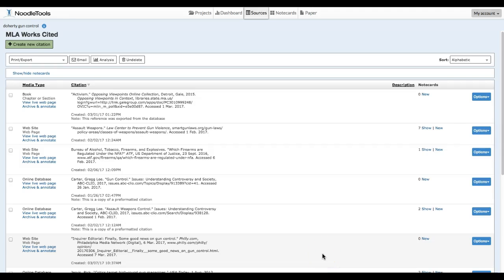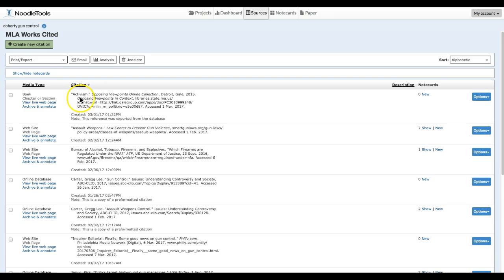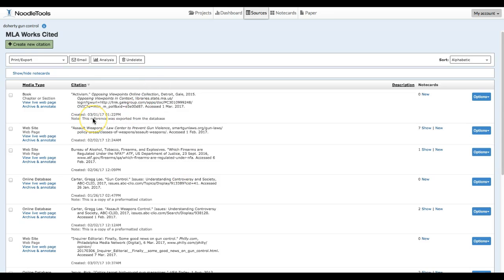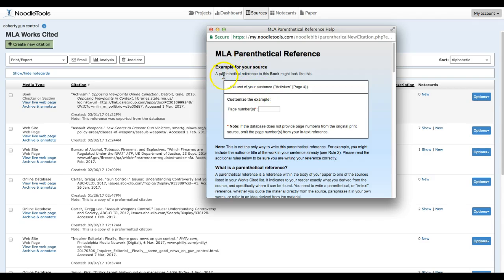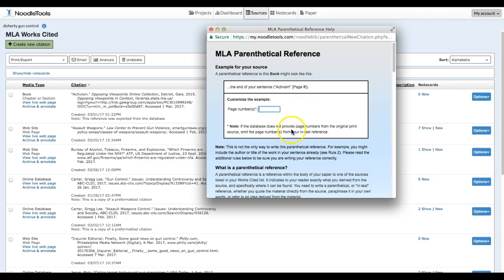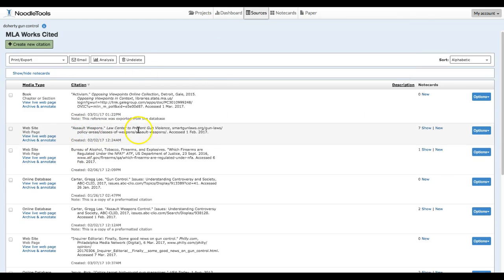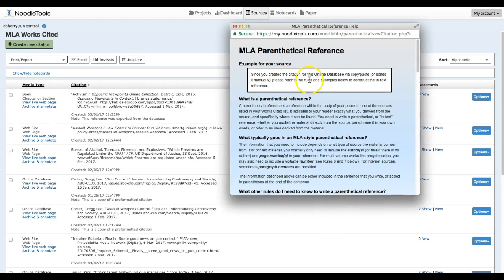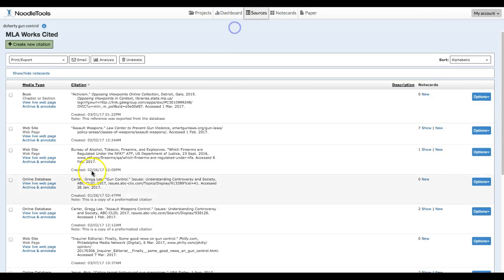In-Text Citation Help in NoodleTools